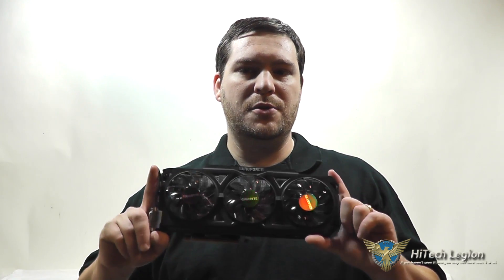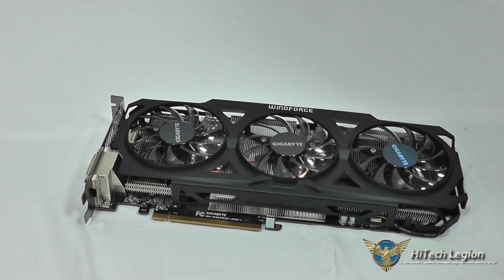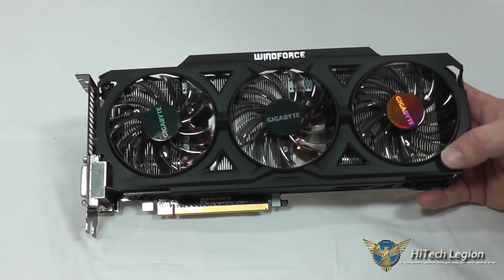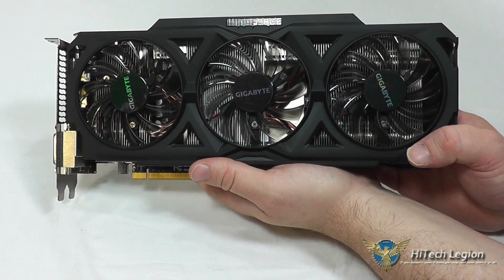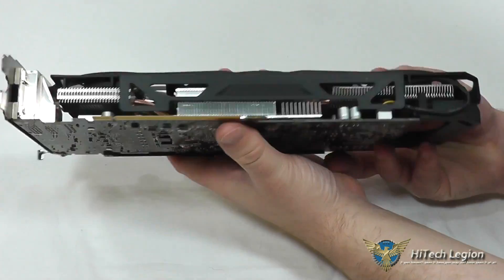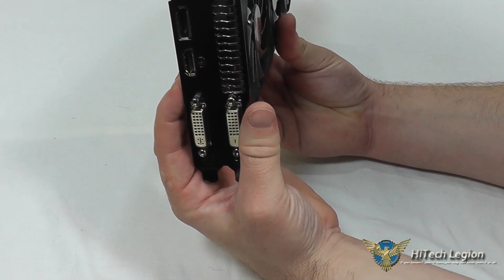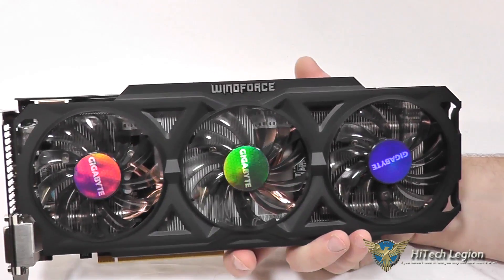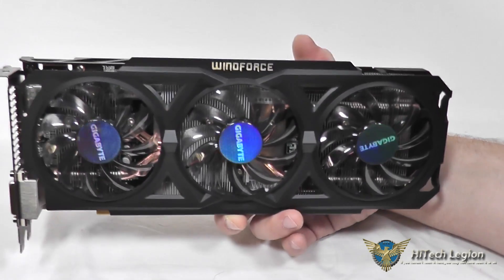Gigabyte Radeon R9 270X 2GB OC Overview + Benchmarks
EDIT: The 7970 indicated in the benchmark graphs should have been the 7870 graphics card.

The Gigabyte Radeon R9 270X OC edition is a factory overclocked version of AMD's R9 270x graphics offering. The factory overclock on the Gigabyte R9 270X is coupled with Gigabyte's Windforce 3x cooling solution, decreasing noise, and increasing its ability to remove heat from the GPU core. The Windforce cooling solution for this GPU features three fans and utilizes "Triangle Cool" technology. The R9 270x supports Crossfire configurations, Eyefinity, and is one of the first cards available to support Ultra HD 4k resolutions.

The core clock speed is set to 1100 MHz which are 50 MHz above reference speeds and 1400 MHz on the memory. The GPU has 2048MB of GDDR5 memory located on a 256-bit interface to prevent bottlenecks with the most demanding software. For further tuning Gigabyte also provides their OC GURU II software and it comes with a 3-year warranty to boot.

2013 HiTechLegion.com